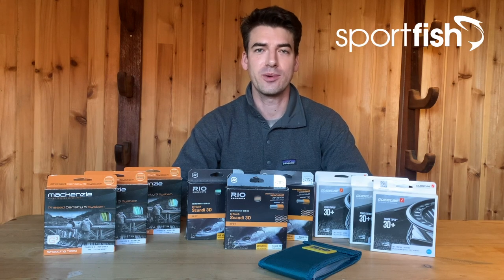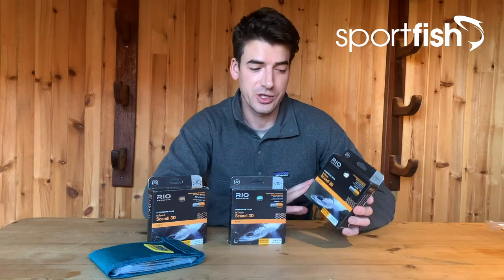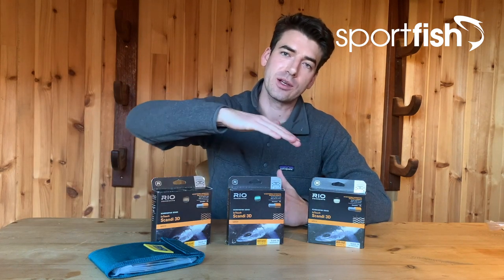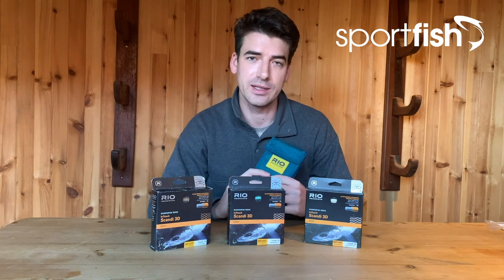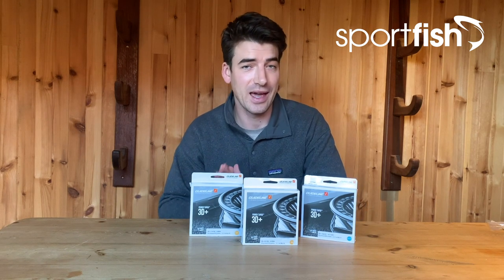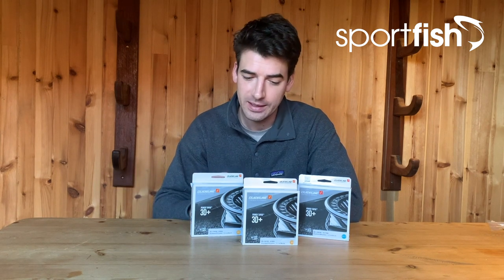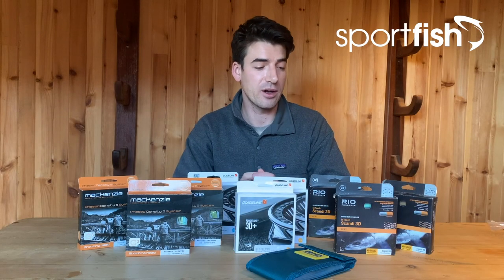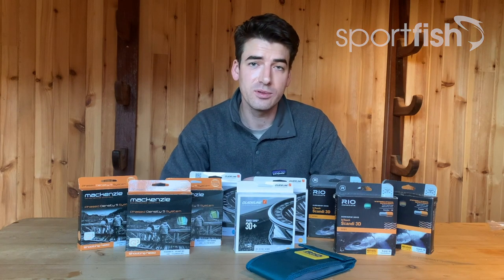Which Multiple Density Fly Line?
Multiple density fly lines have changed the game for spring salmon fishing on medium to large salmon rivers. They allow for easier casting and better control, so that your line sinks at a steady angle through the water to present your fly at the correct speed and depth for those early running fish.